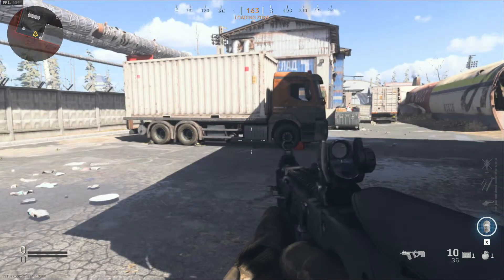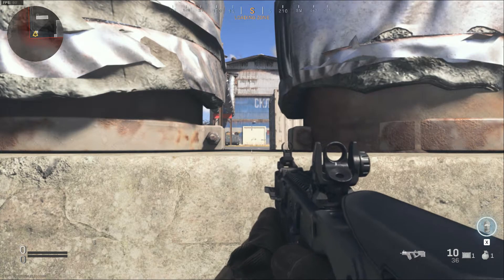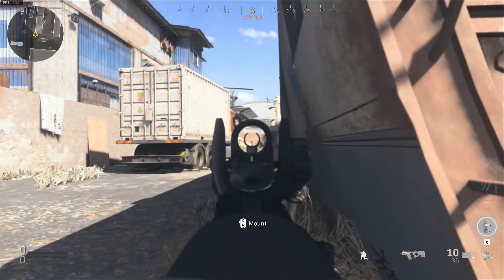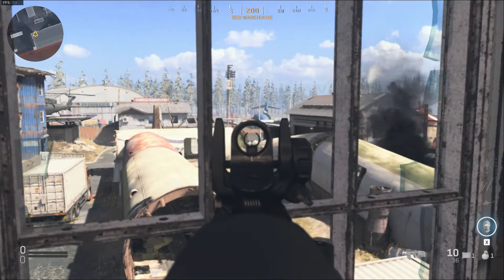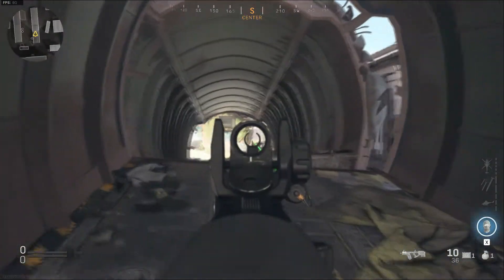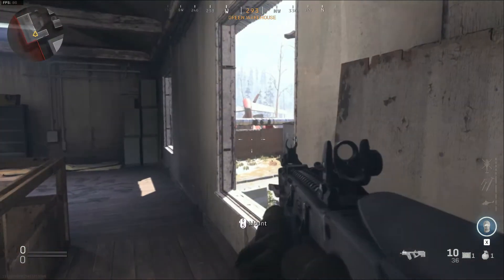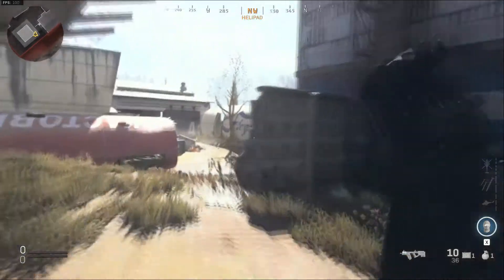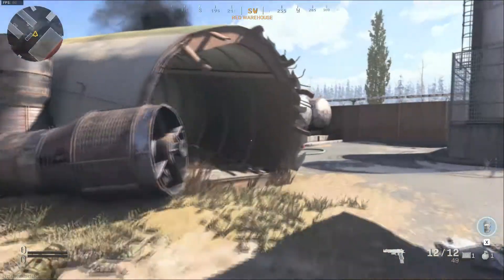How to Get Long Shot Challenges Fast & Easy! PART 2: SCRAP YARD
Hello guys, here is a video on the best methods to achieve long shot kills on Scrapyard. I do apologize about the commentary as this was one of my first videos without using a written script to help me and clearly still nervous haha. Many thanks! :D